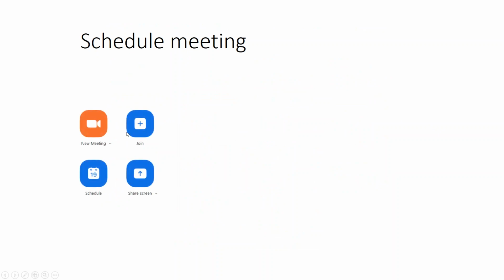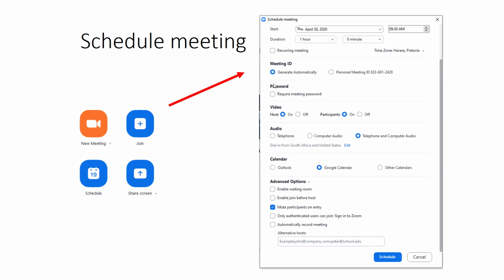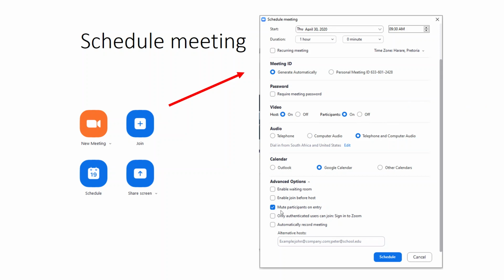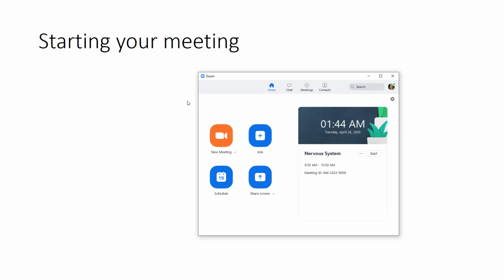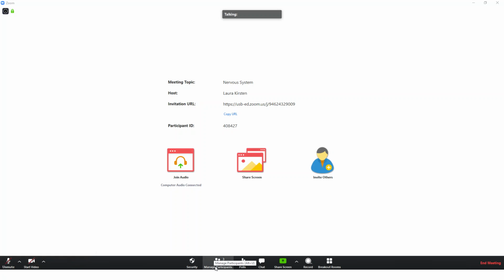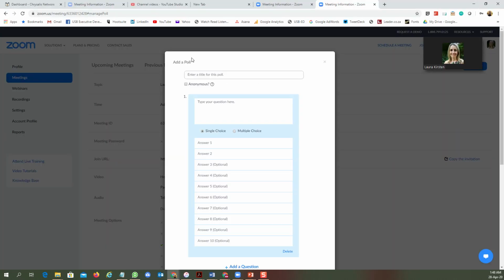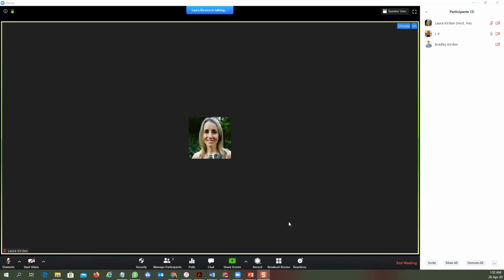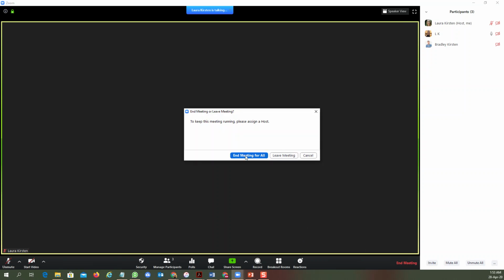Hosting a Zoom meeting